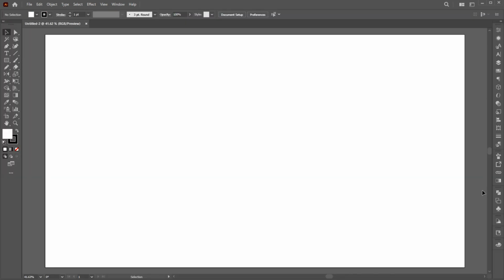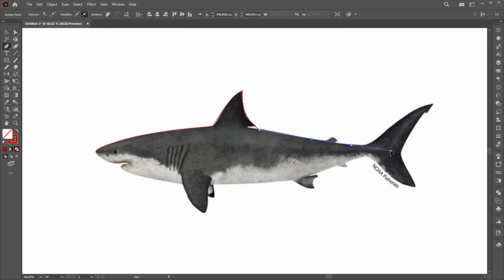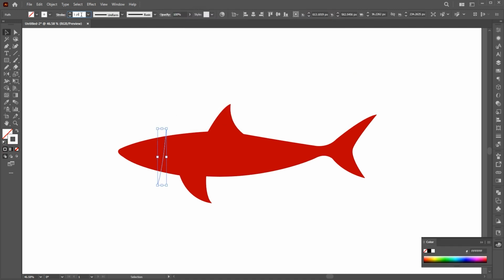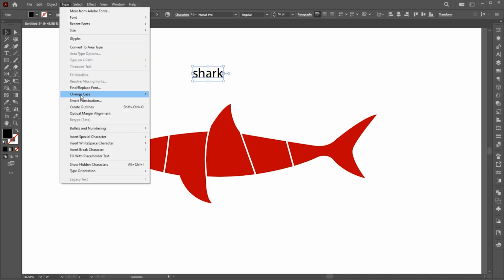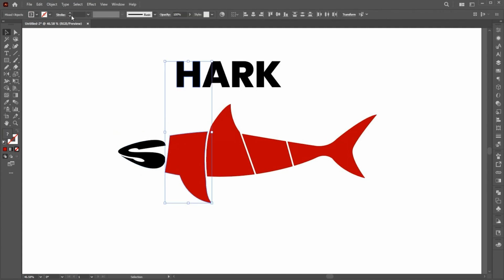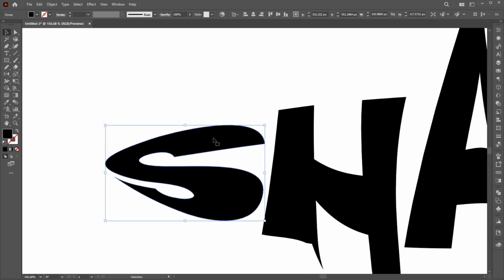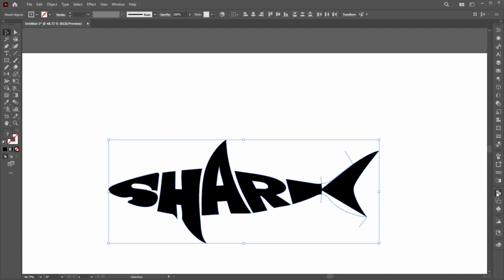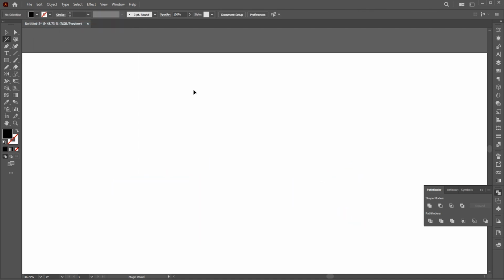Shark Typography Design in Adobe Illustrator | Warp Text Into the Custom Shape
In this tutorial, I will teach you How to create Shark Typography Design in Adobe Illustrator | Warp Text Into the Custom Shape | Adobe Illustrator | M Graphics.